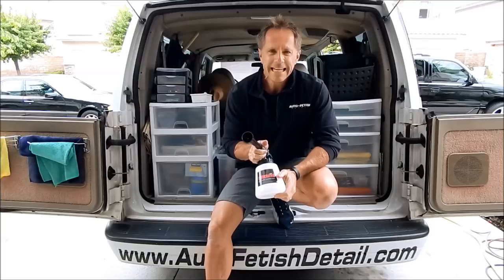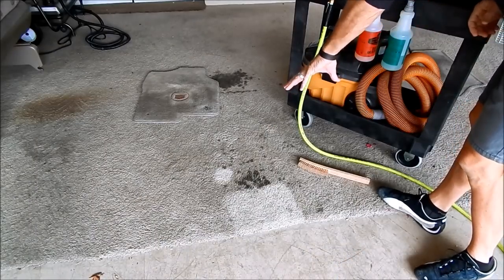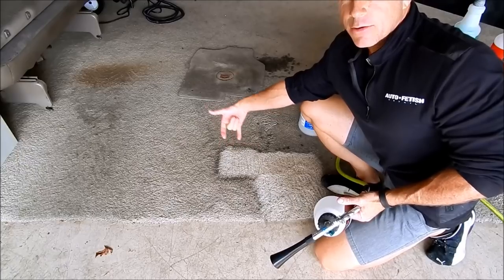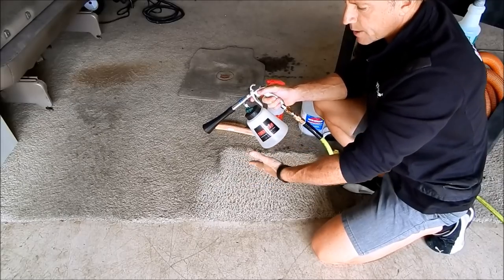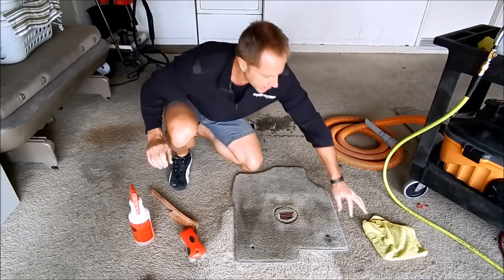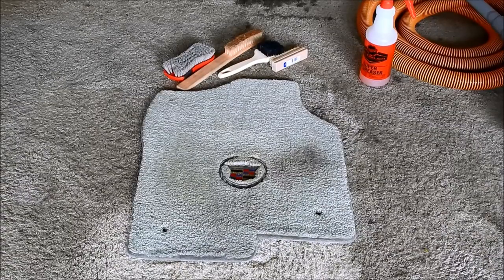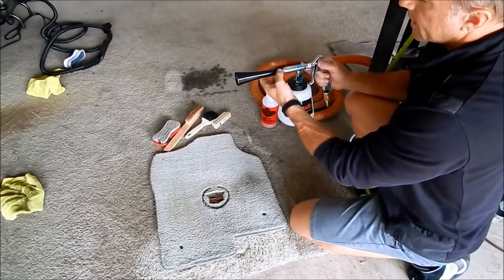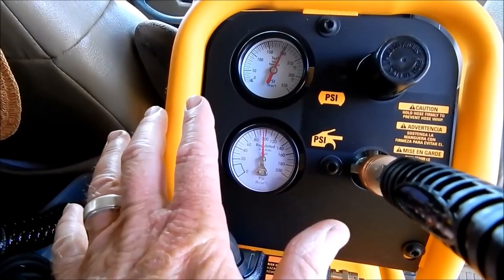Tornador Cleaning Gun: Black Edition part 2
Part 2 of the Tornador Cleaning Gun shows Darren using and demonstrating some additional key points including specific chemical products he uses as well as air compressor requirements for using the Tornador Black.